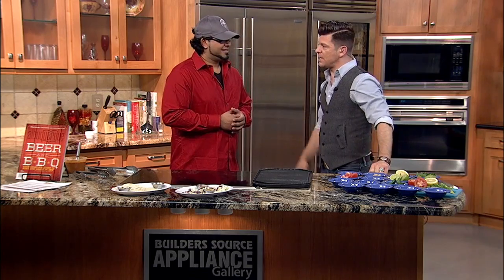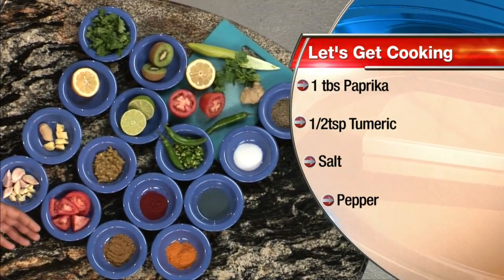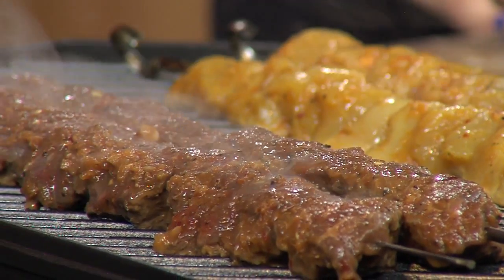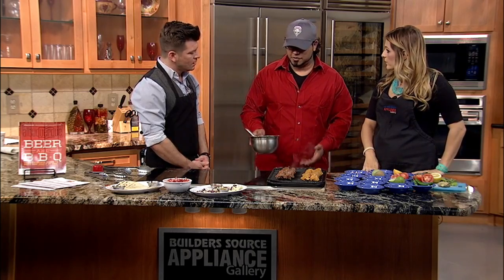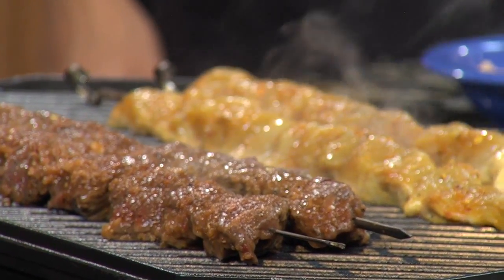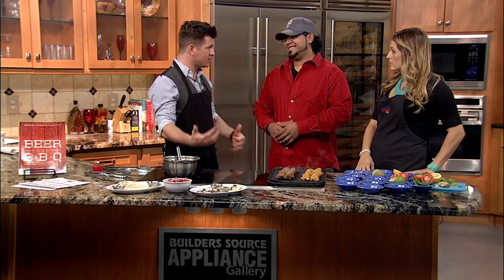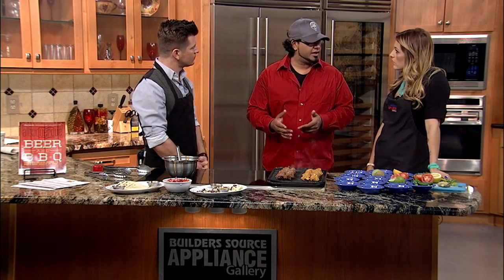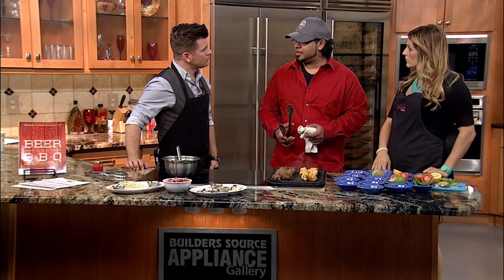Cooking with Safari Grill